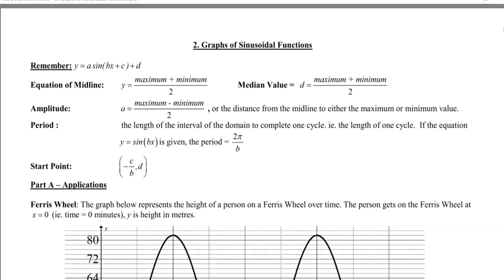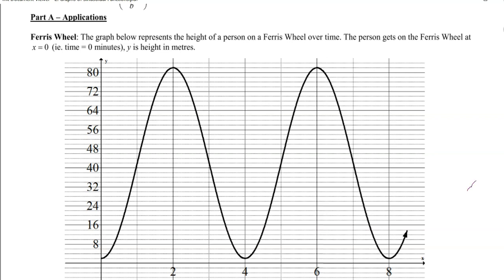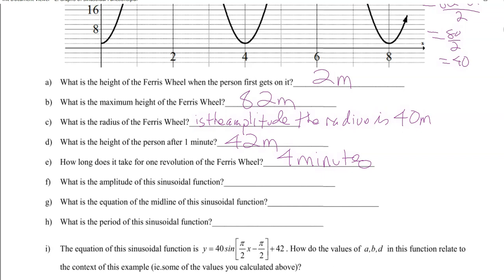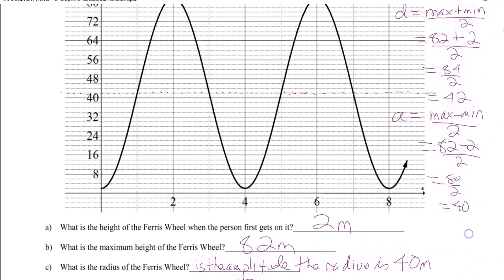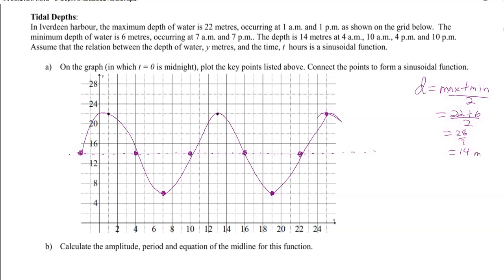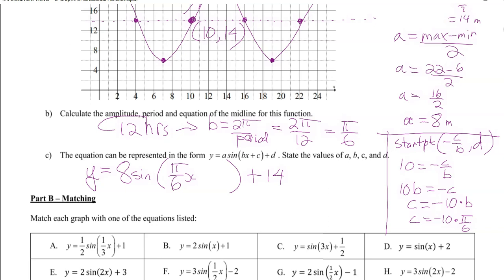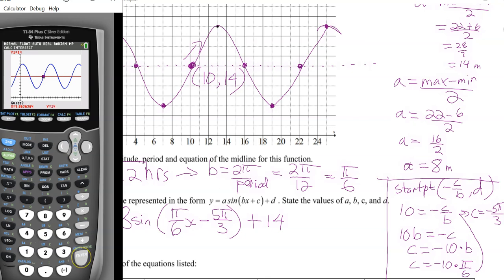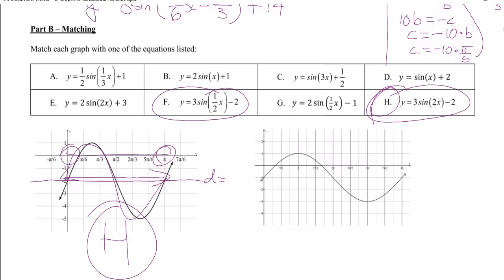2. Graphs of Sinusoidal Function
HWW Math 30-2 Fall 2020 Graphs of Sinusoidal Functions